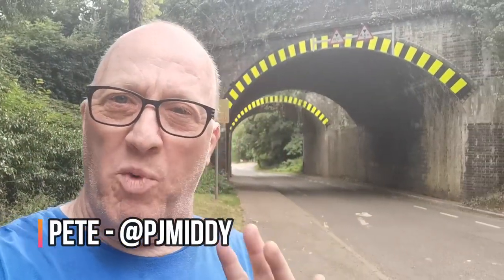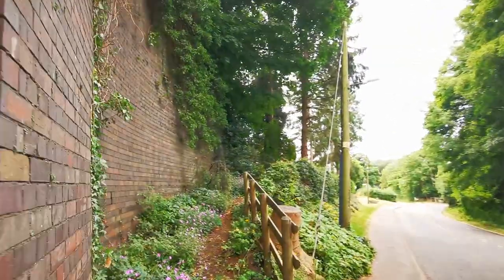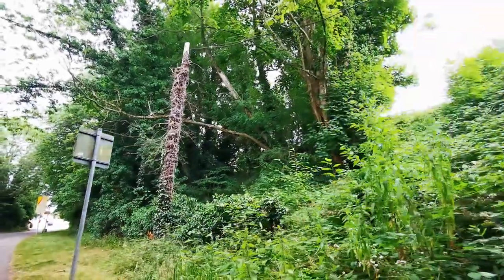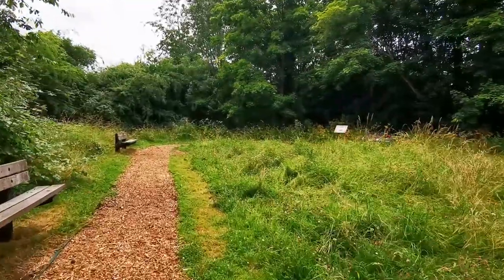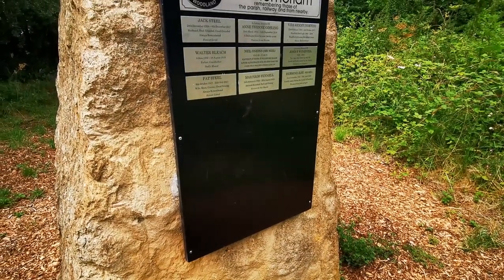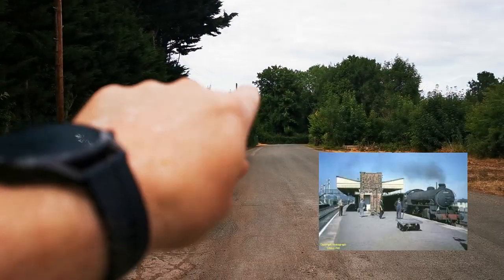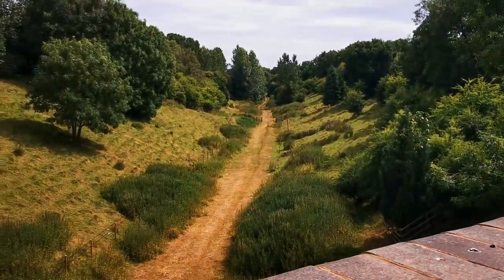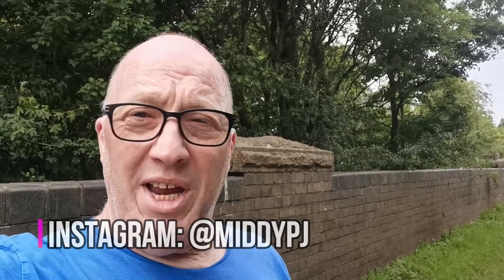Woodford Halse Station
Join me as I explore the area around Woodford Halse Station which sat on the Great Central Railway. This big station sat in a relatively small village and also joined onto the Stratford and Midland Junction Railway/ A real beauty built to last forever, lets see whats left now since its closure in 1966